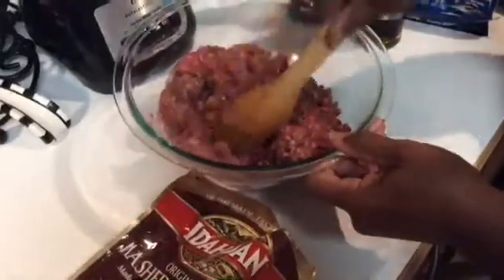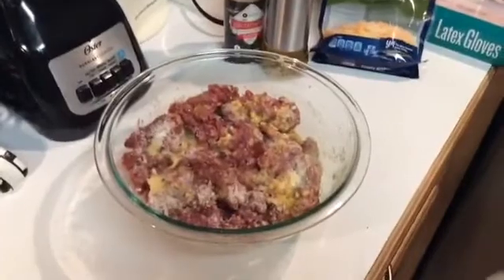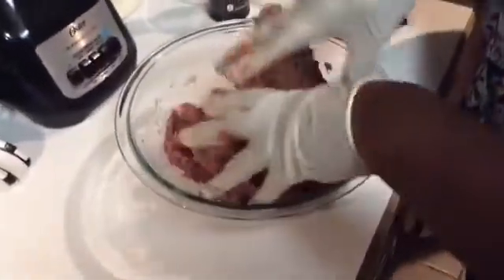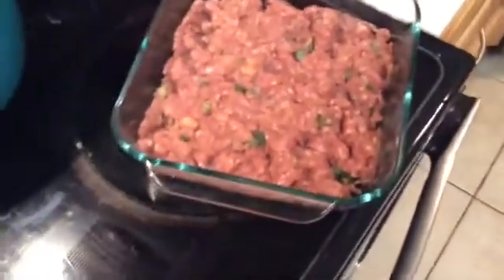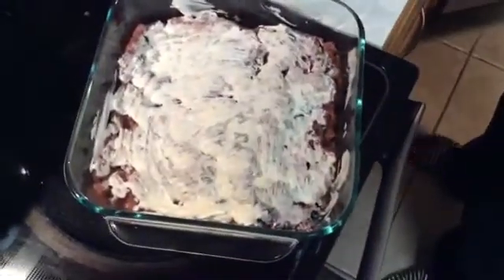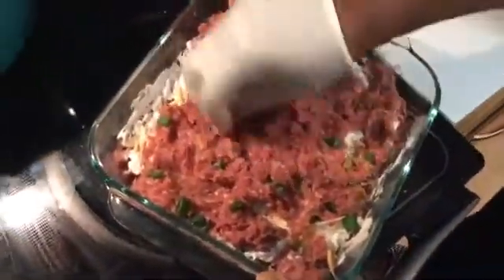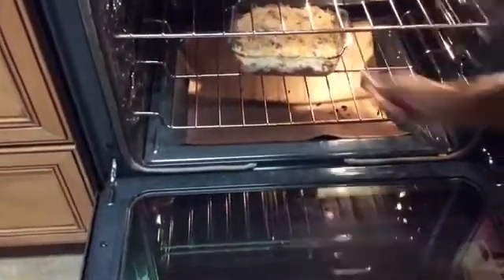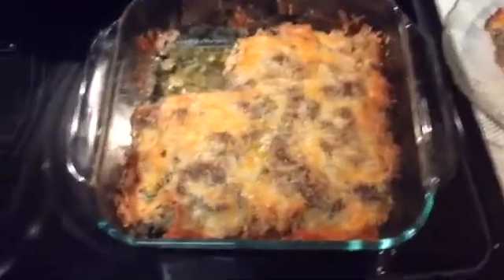How to Make: Beef & Potato Au Gratin recipe 11/7/2021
How to Make: Beef & potato au gratin.

Please follow the video. Thanks so much!

If you try this dish please tell us how you like it.